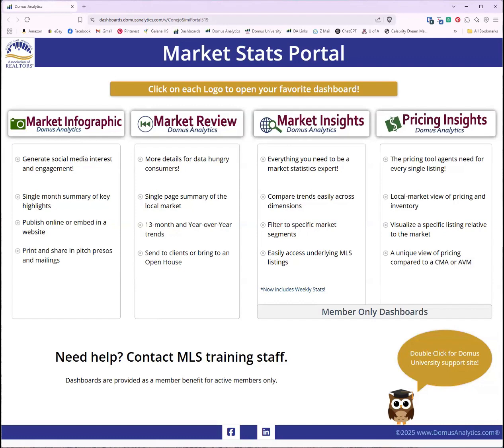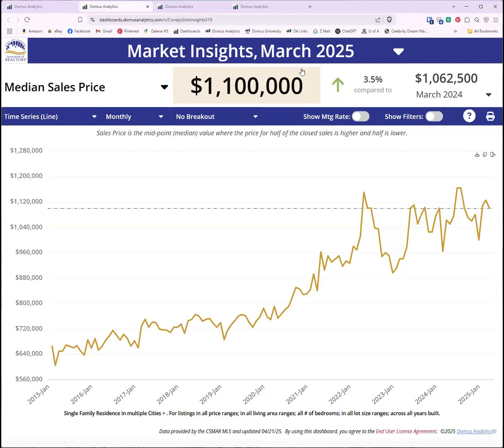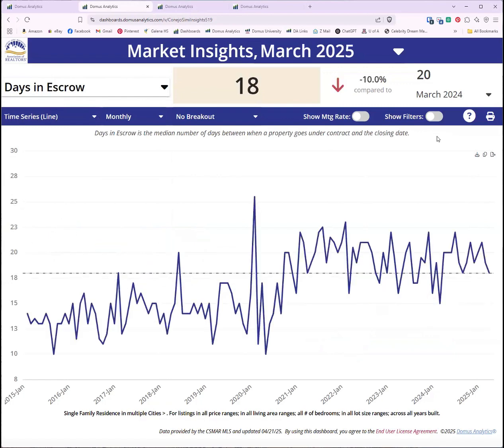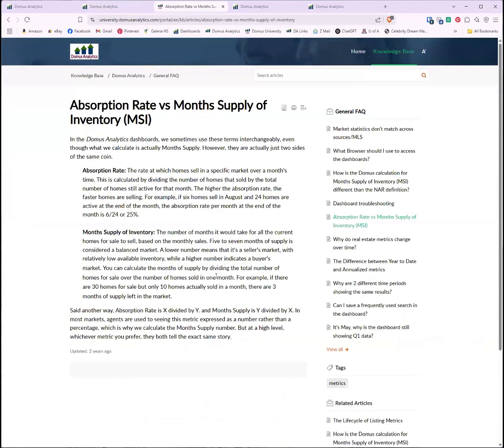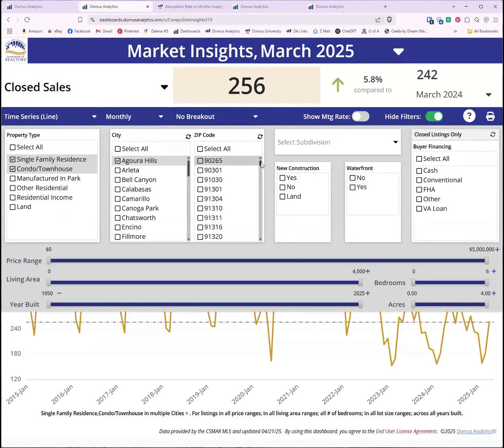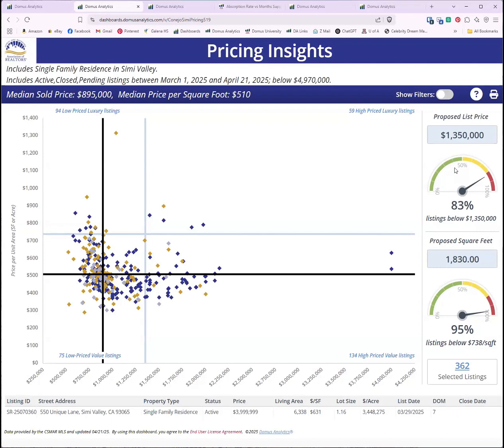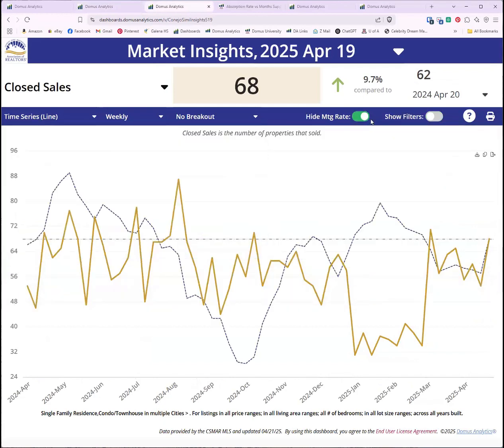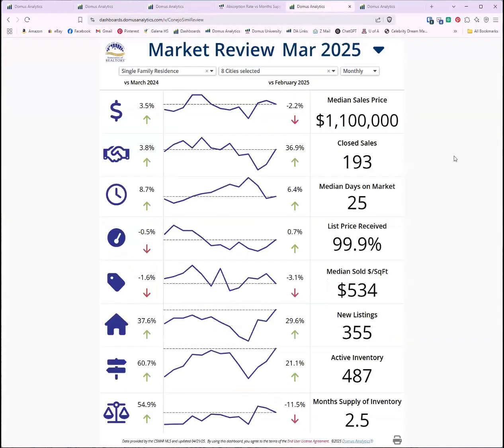Domus Analytics Webinar, April 2025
One of our top MLS tools got a facelift and new bells and whistles!

Here's a little something about what you'll learn:

- Absorption Rate
- Pending Inventory
- Median Living Area
- Integrated Weekly Statistics
- Updated reports
- Updated Pricing Insights